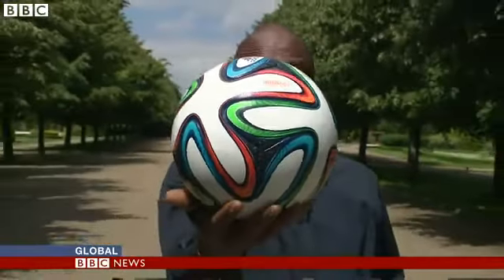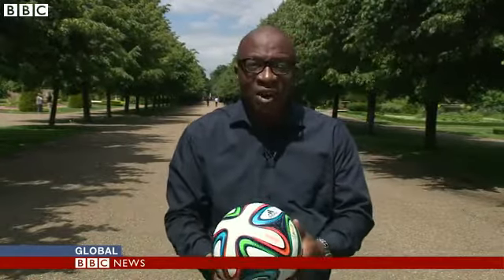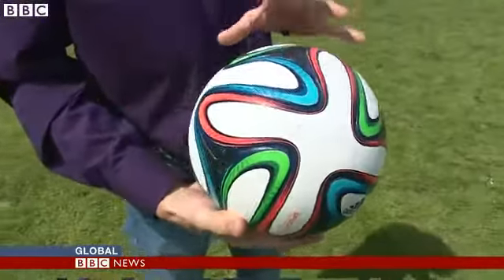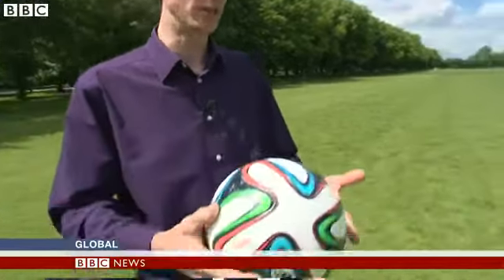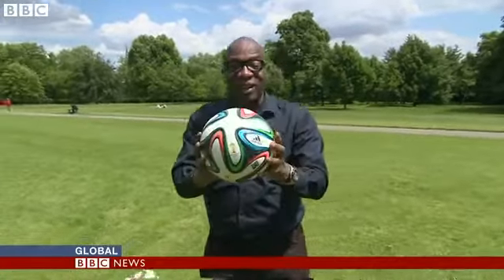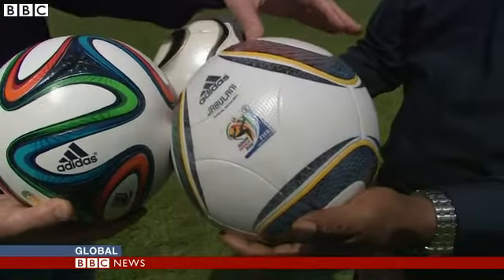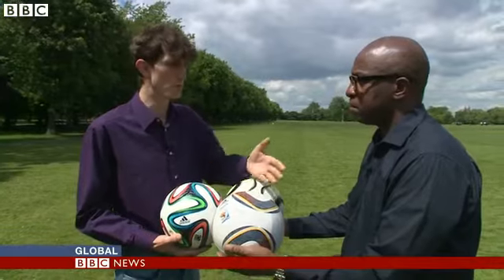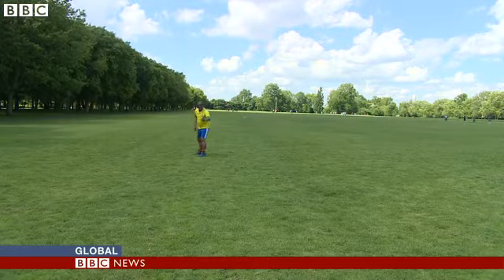World Cup 2014 Testing the Brazuca ball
Every country has its standout player - Messi, Ronaldo, Suarez and many more will be hoping they can shine on the world stage.

But one unsung hero will be involved in every goal.

Peter Okwoche has been trying out the Brazuca - the ball which will be used in every game.